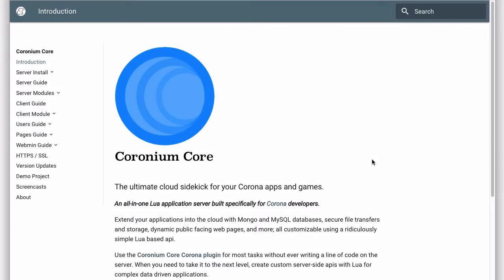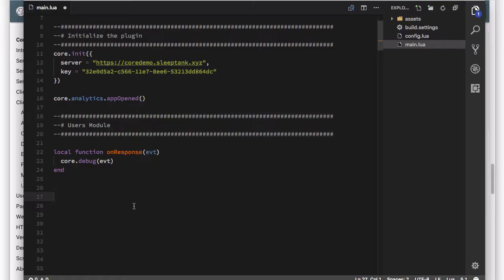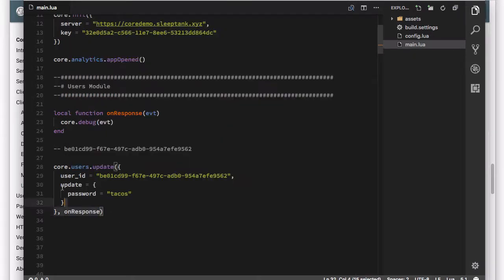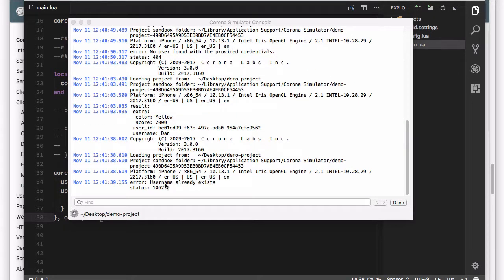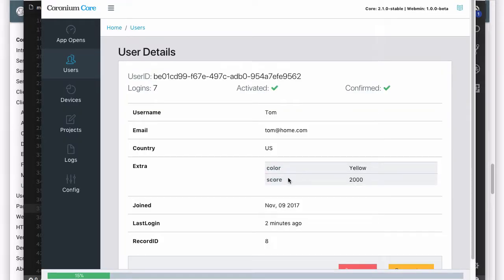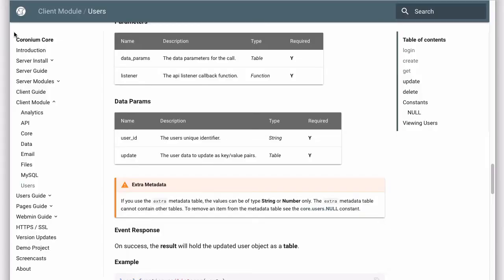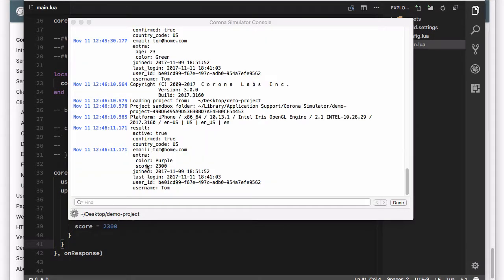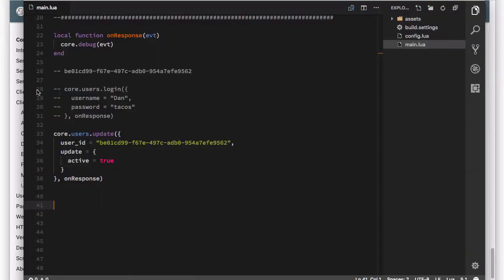Coronium Core - Updating Users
Updating registered users using the Coronium Core Users module.